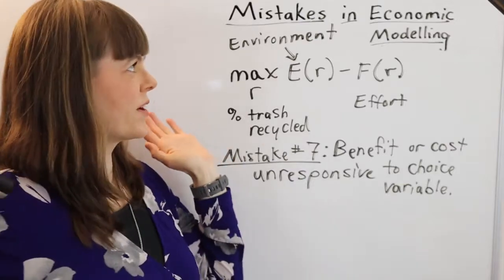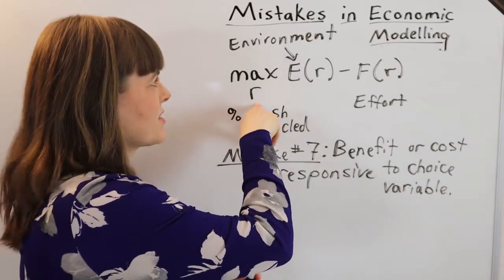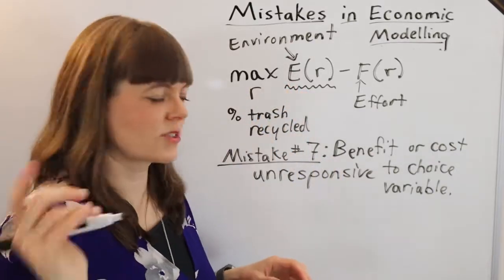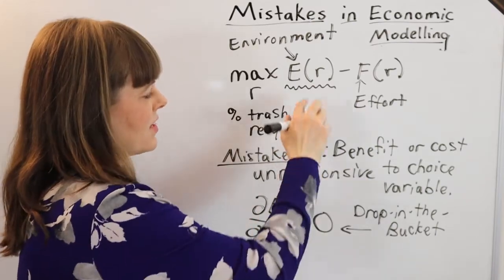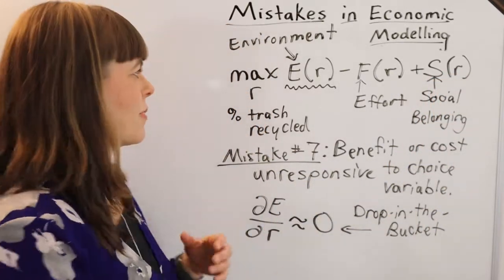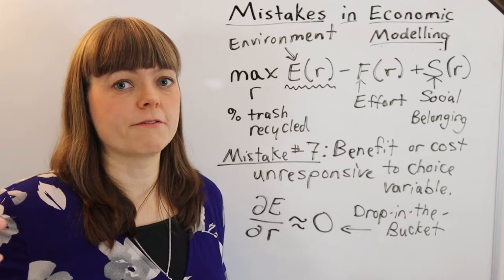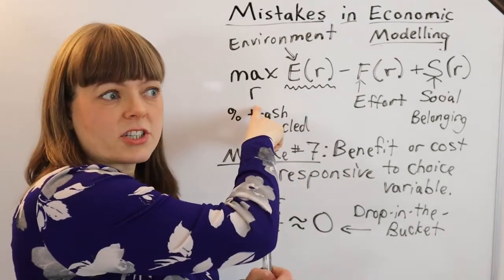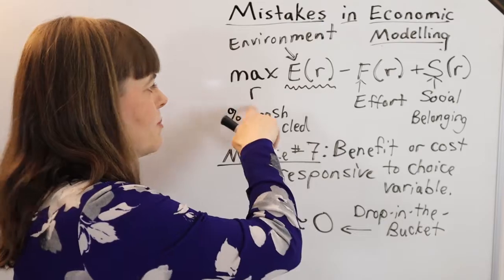Economic Modelling Mistake #7: Cost or Benefit Unresponsive to Choice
This is the seventh common mistake students make when building their own microeconomic models for the first time.  This video is part of an 8-part (7 mistake) series.  If you want to see longer videos on recycling and voting, here they are…